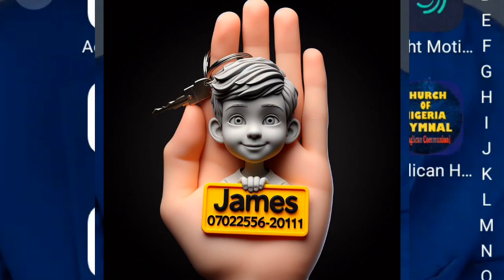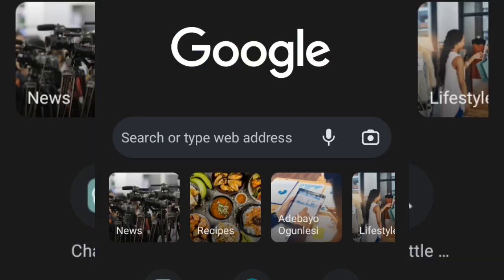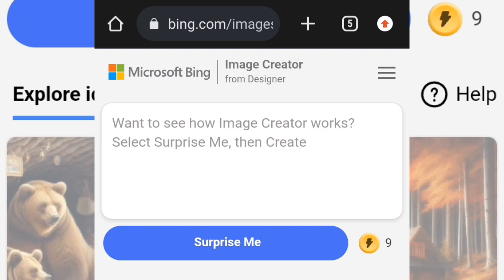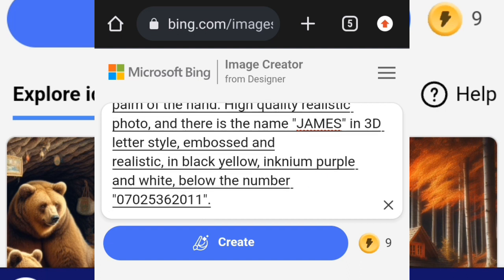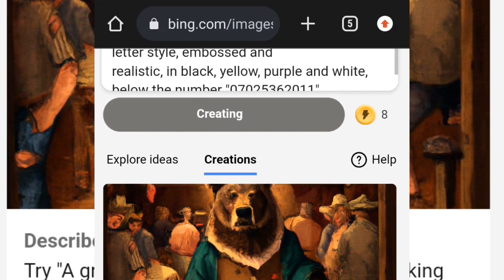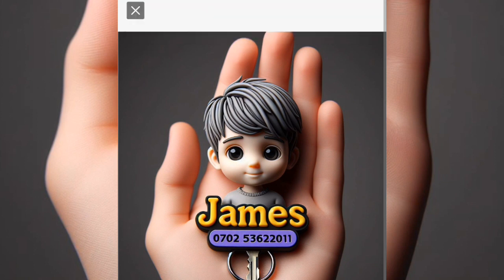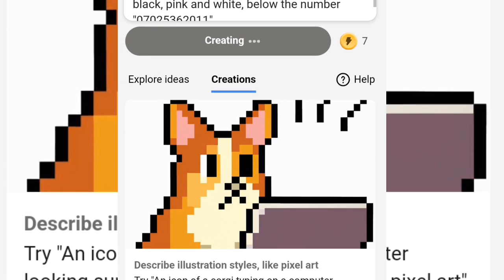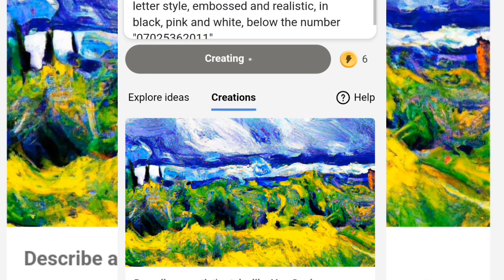How to create 3D AI Key chain boy & girl Images | viral photo editing | bing image creator tutorial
How to create TRENDING 3D AI Social media Images for free using Microsoft bing 👇👇

PROMPT 👇

(1)
3D caricature of a boy, key chain in the palm of the hand. High quality realistic photo, and there is the name "JAMES" in 3D letter style, embossed and realistic, in black, yellow, purple and white, below the number "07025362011".

( 2 )
3D caricature of a girl, key chain in the palm of the hand. High quality realistic photo, and there is the name "SARAH" in 3D letter style, embossed and realistic, in black, pink and white, below the number "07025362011".

➡️ Your Queries & Tags for Reference :

bing
bing app kaise use kare
bing app photo editing
3d image kaise banaye
TikTok trend
ai images
ai art generator
ai tools
How to create 3D AI Key chain boy+girl Images
How to create 3D AI Attitude boy+girl Images
bing ai photo Kaise generate kare
3d photo editing
photo editing
how to use bing ai image generator
bing app
how to create 3d ai social media image
bing ai
how to use bing app
bing image creator photo edit
3d whatsapp dp images
3d instagram profile picture
microsoft bing ai image generator
bing app se 3d animation kaise banaye
viral photo editing
bing app se photo edit kaise kare
copilot microsoft com photo
social media 3d image
bing photo editing
bing ai image generator tutorial
create 3d illustration
bing chat with ai and gpt-4
bing image creator tutorial
bing app ai image generator
how to create bing ai image
image creator bing
3d image instagram trend
trending photo editing
3d profile photo editing
bing ai image creator
ai image generator for free
bing se image kaise banaye
how to create 3d ai social media images
trending ai photo editing
create 3d model from pictures
instagram 3d profile photo editing
how to make ai photos
3d ai cartoon image editing
3d dp for instagram
3d dp for whatsapp
3d photo kaise banaen
bing photo editor
ai social media image generator
free ai image generator
how to use bing image generator
create images with bing image creator tool
how to use microsoft image creator